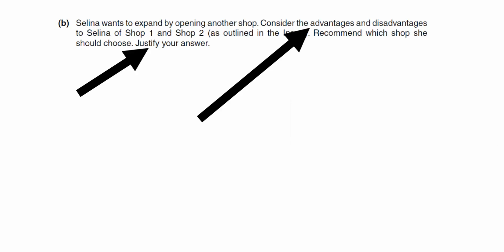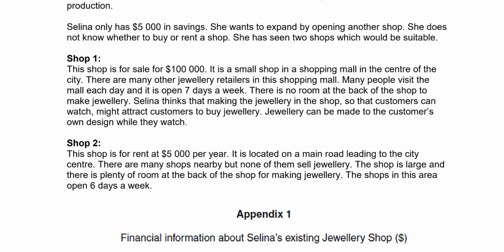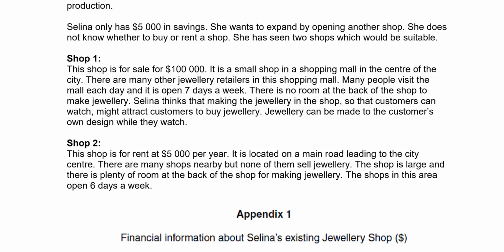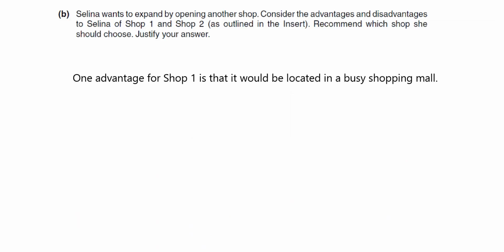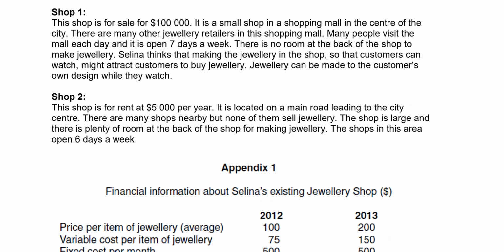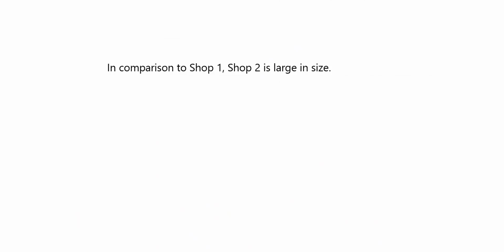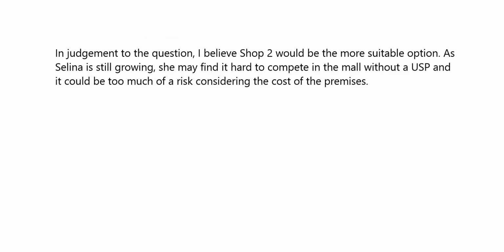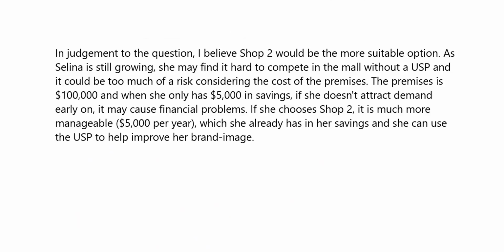Which Location? IGCSE Cambridge Business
Model Answer